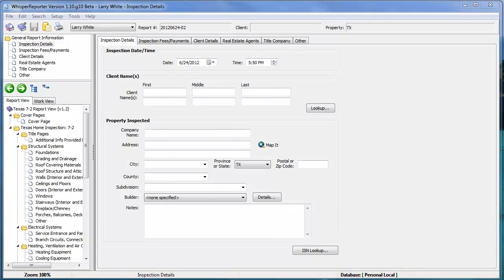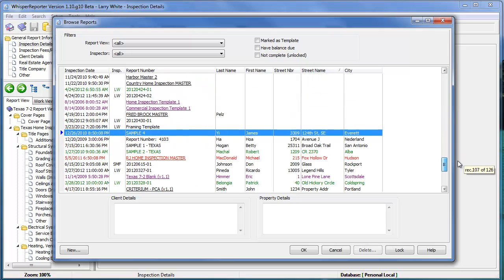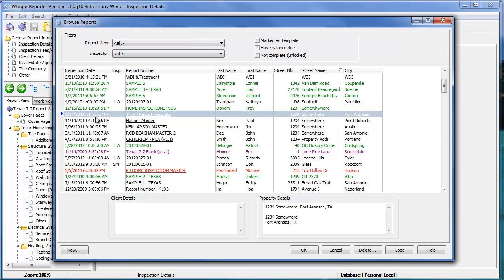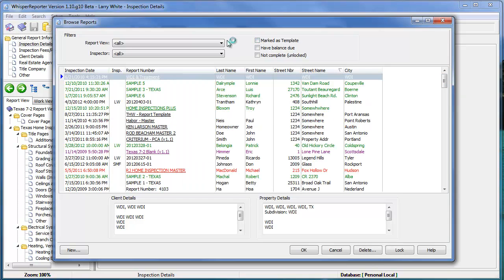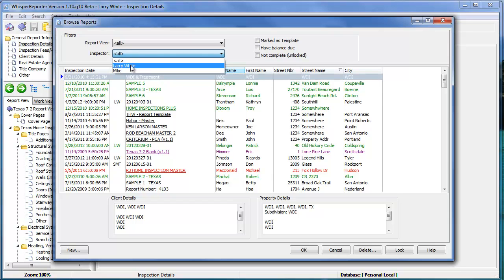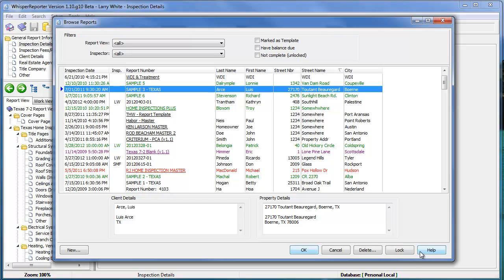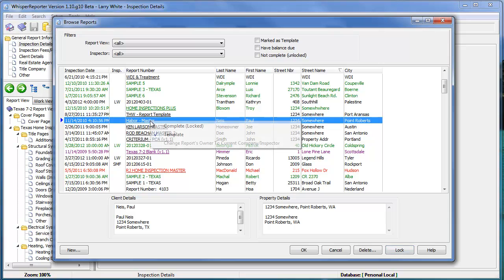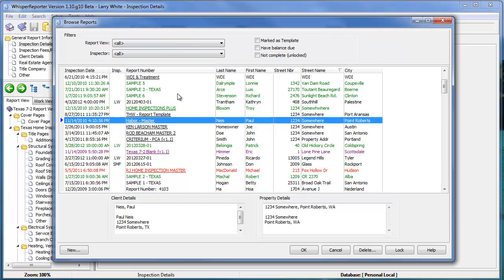Finding Reports and Templates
Finding reports and templates within WhisperReporter